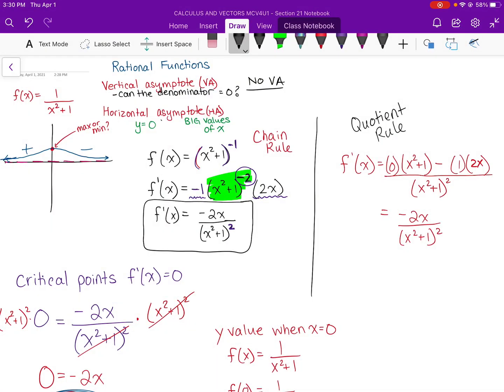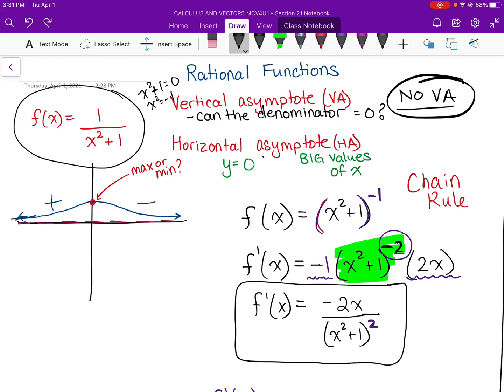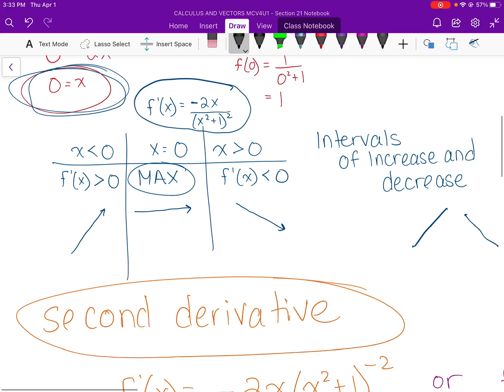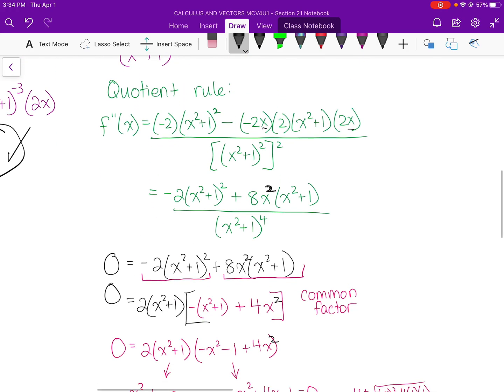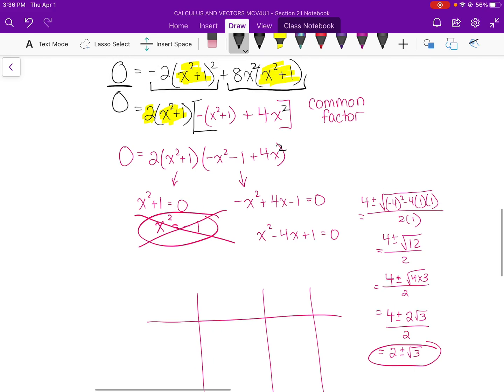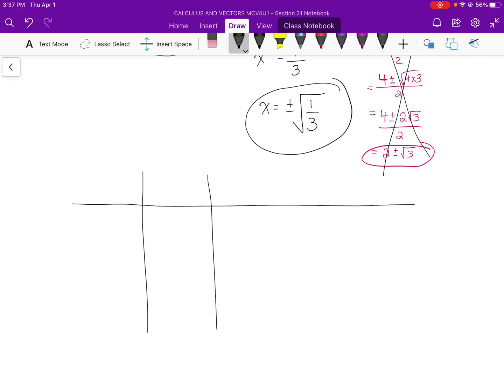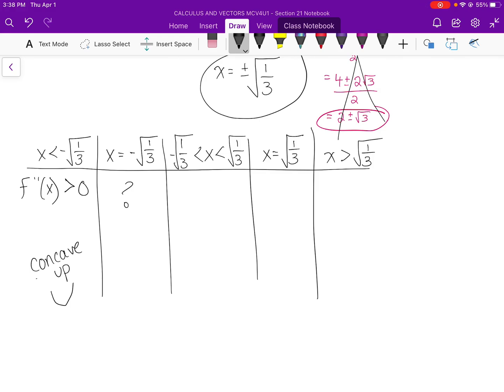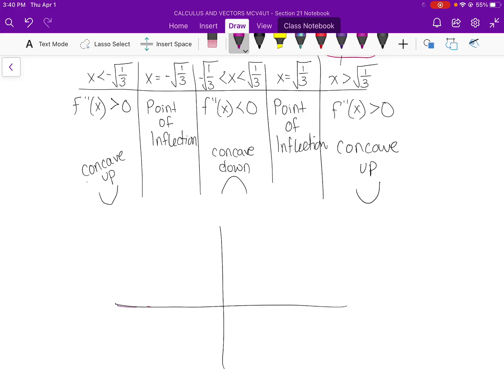Rational function example from class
Explanation of the rational function from class